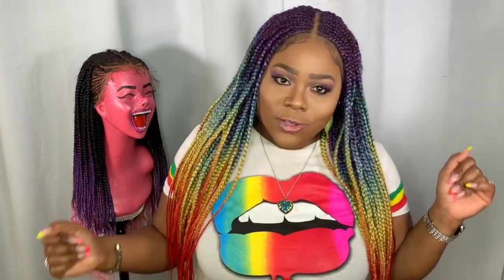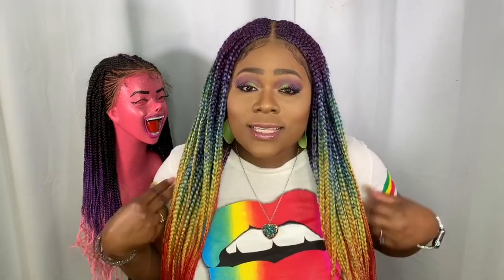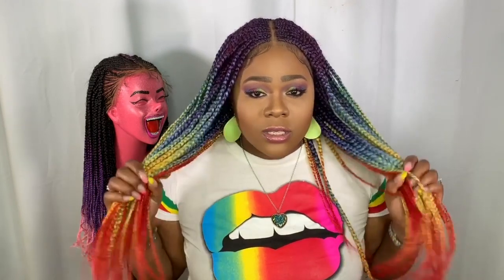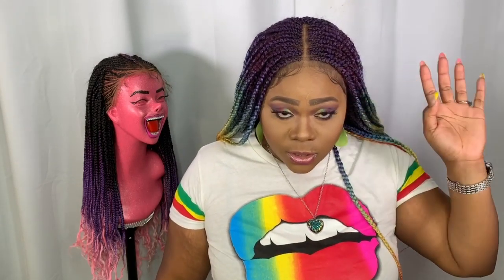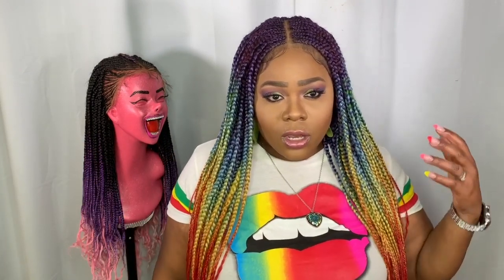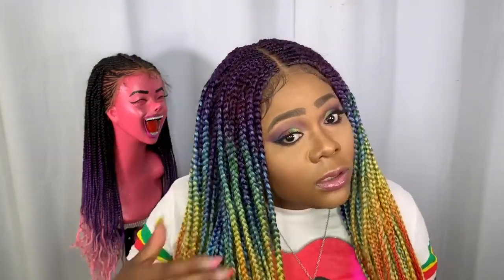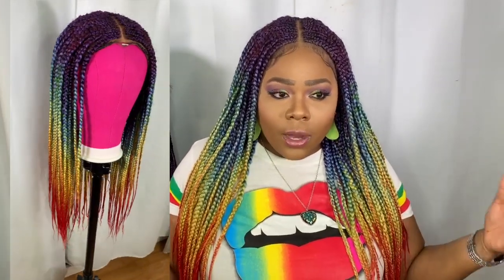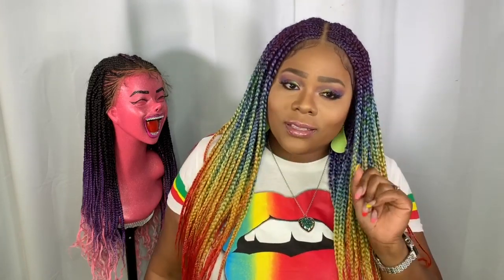Meet KRAYOLA: custom Braided wig 🤩 Bobbi Boss JUST BRAID Pre Feathered 54" review | Annette💋Beauty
👋🏽 VB's, School is in session and this custom braided wig is like a box of crayons. Video features review on hair used, snippet videos, close up and 360 view. Check description below for links to purchase and more information 😘

*Link to Bobbi Boss Just Braid Pre Feathered 54” Color 4T/PRSM

*Link to Lace Frontal (similar to one purchase)